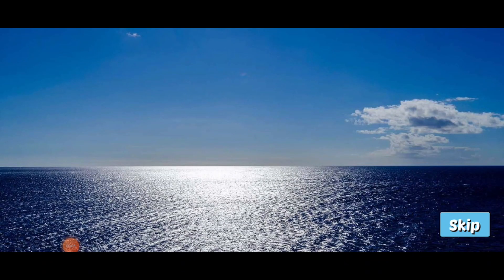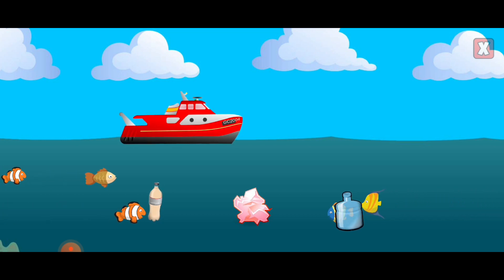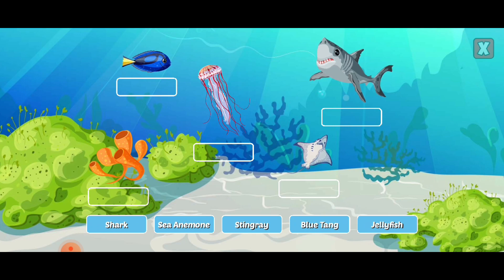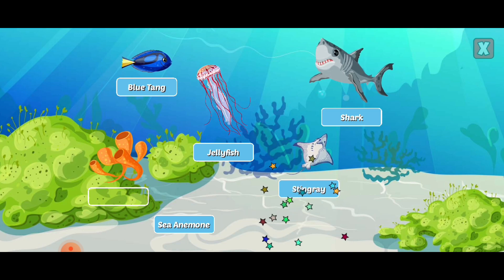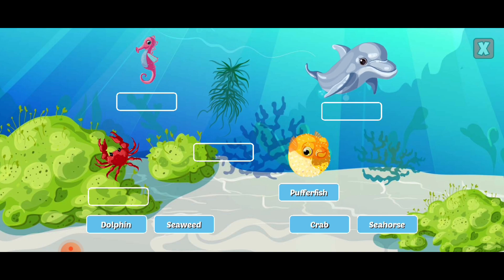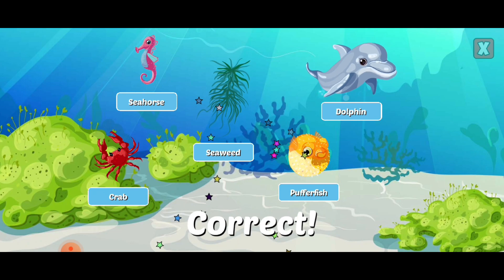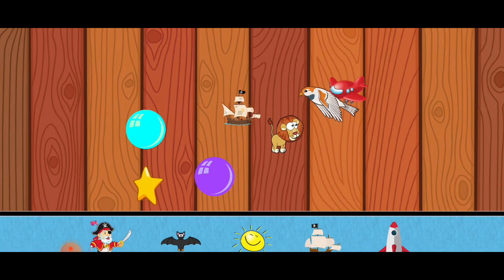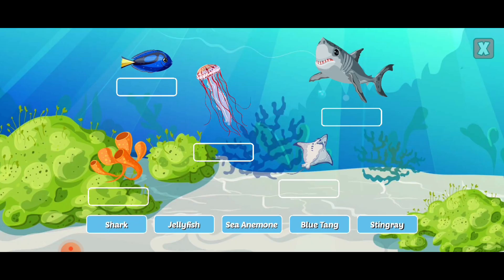Science Learn About Oceans